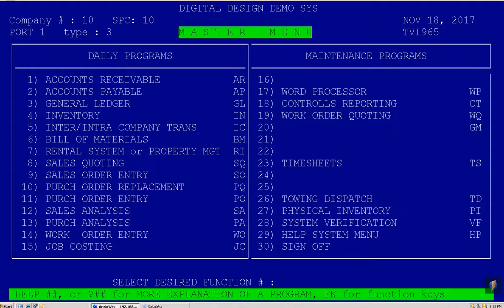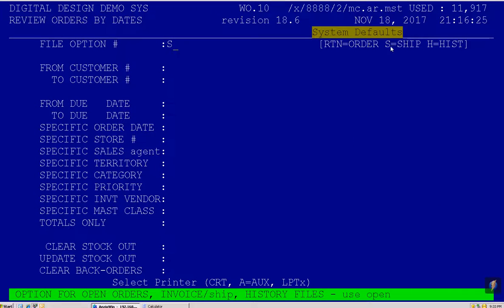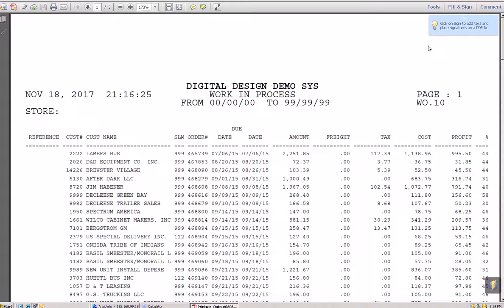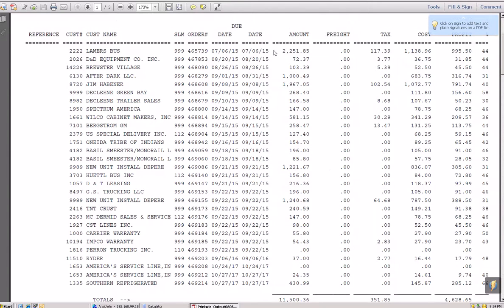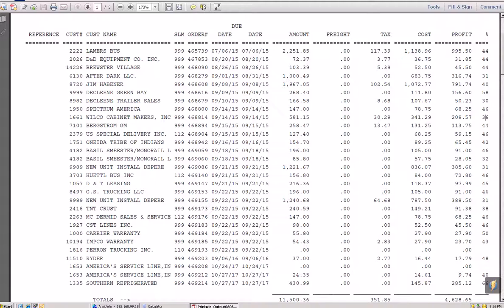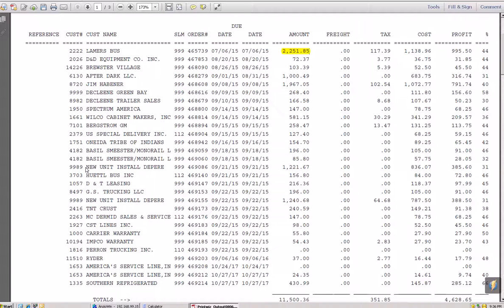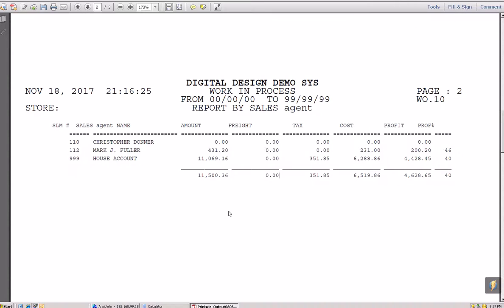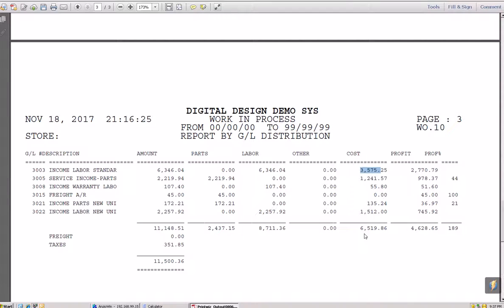Work Order Work In Process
Digital Service Master,  This is a training video that show you how to run a list of open work orders within the shop by branch and review how much labor and parts is waiting to be invoiced. If the vehicle is not on the shop floor or on the company lot, it better be invoiced.